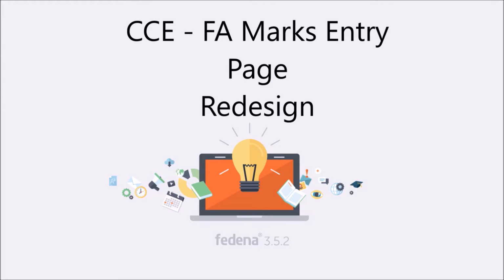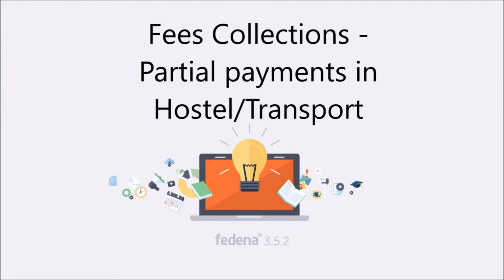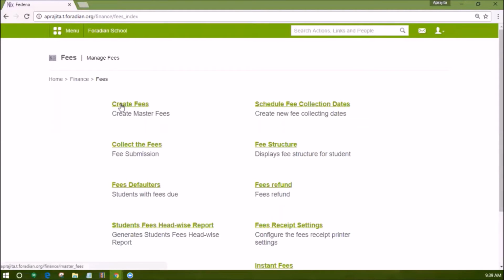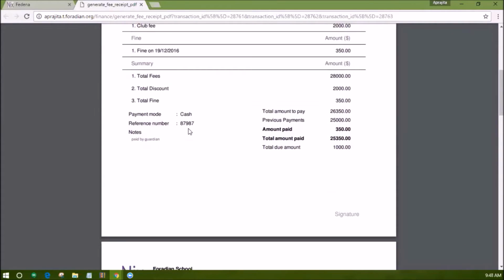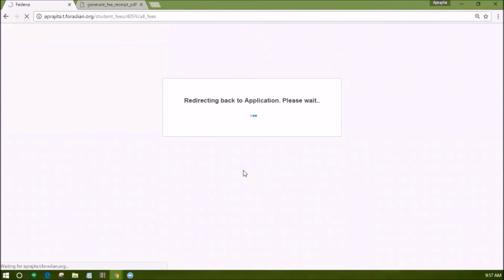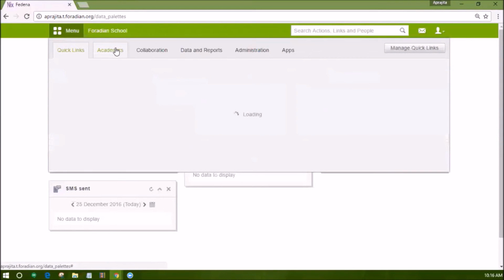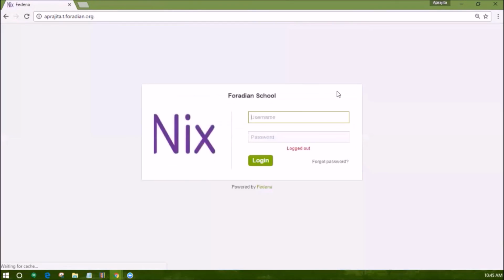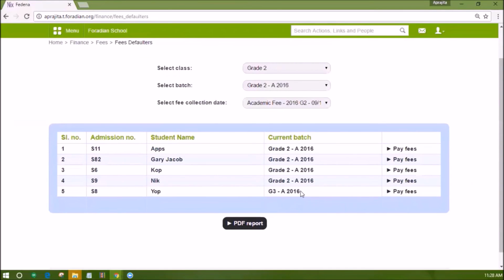Fedena 3.5.2 - Enhancements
This video covers the new enhancements that Fedena 3.5.2 brings with it. This update will ease off the marks entry process for CCE FA Scores and allow partial payments in academic, transport and hostel fees. Pay all Fees option is introduced where all related fees for a student can be checked and collection can be done very easily.